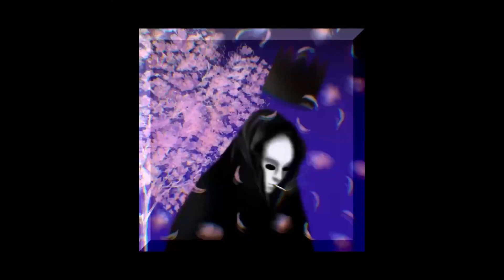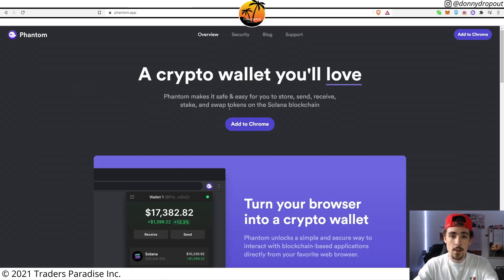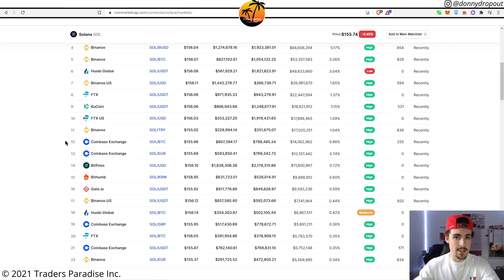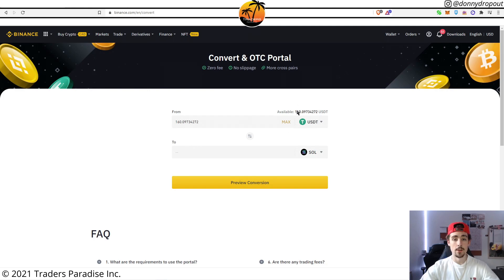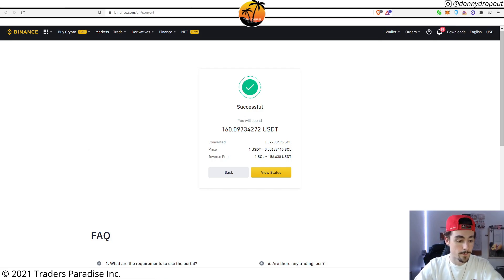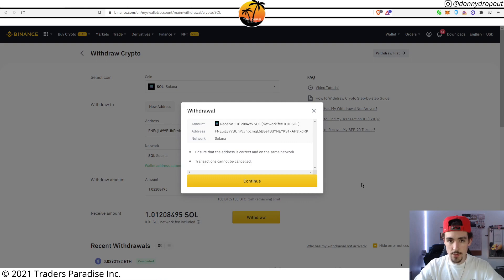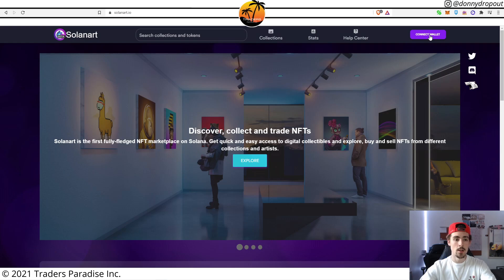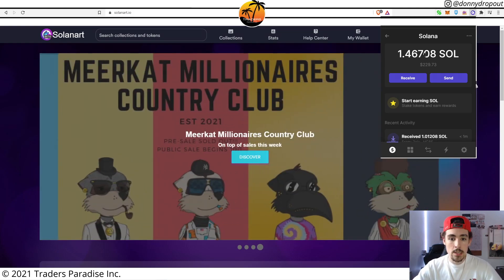How to Mint on Solana! | Preparing for your first NFT Purchase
In this video we break down the basics of:
1. Setting up a Phantom Wallet
2. How and where to buy Solana
3. Transferring SOL from Exchange to Phantom
4. How to Connect a Wallet to Solanart!

Timestamps:
0:00 - Intro!
0:51 - URS NFT REVEAL!
1:39 - Step 1: Setting up a Phantom Wallet!
2:18 - Step 2: Buying Solana!
4:18 - Step 3: Transferring SOL to Phantom!
5:53 - Step 4: Connecting your Phantom Wallet!
6:41 - Outro + Final Thoughts!